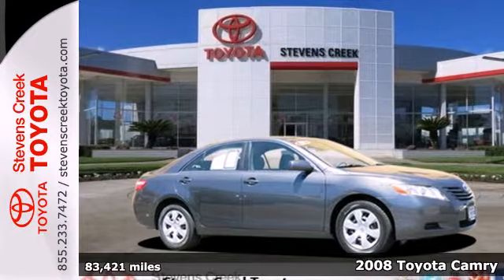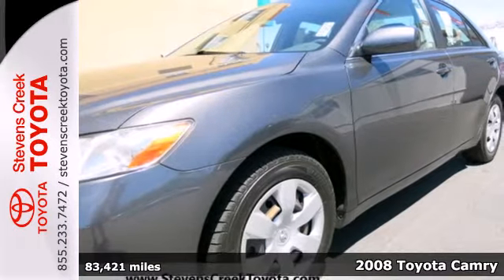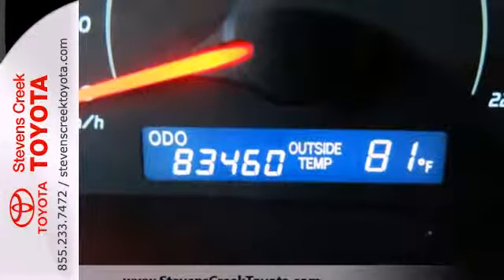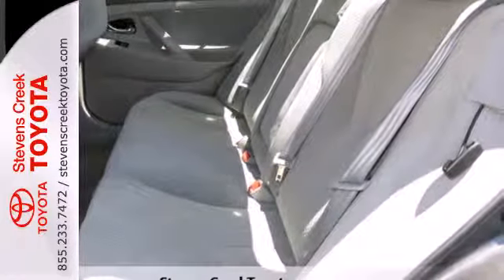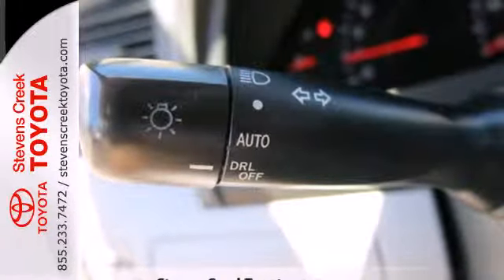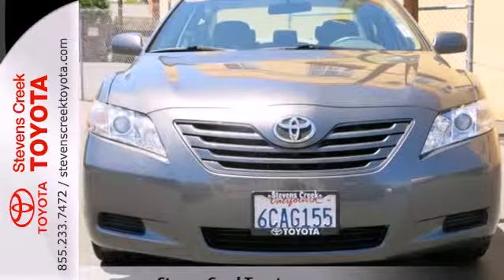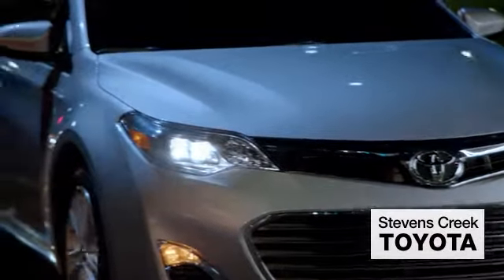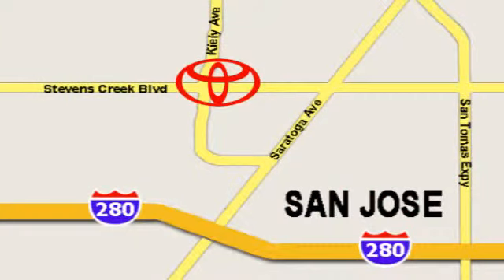2008 Toyota Camry San-Jose CA Burbank, CA RR9827 - SOLD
Year: 2008
Make: Toyota
Model: Camry
Trim: Le Sedan
Engine: 4-Cyl 2.4 Liter
Transmission: automatic
Color: Gray
Interior: [none]
Mileage: 83421
Stock #: RR9827

Address:
4202 Stevens Creek Blvd